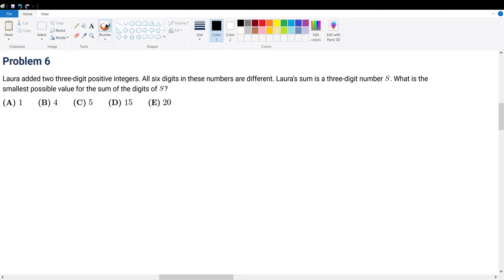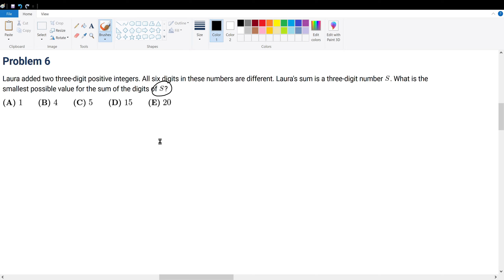AMC 10B 2016 Problem 6